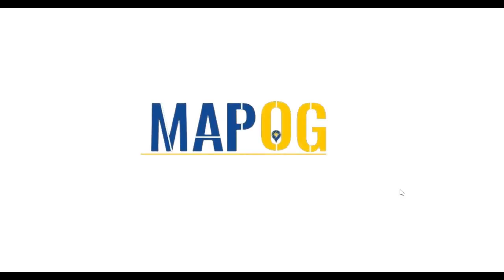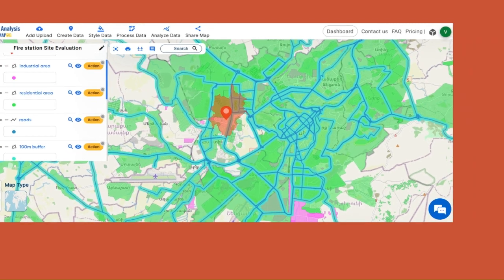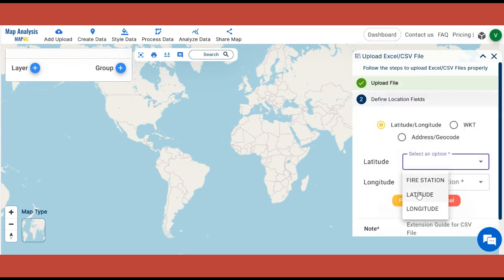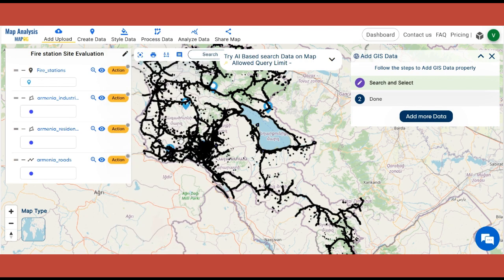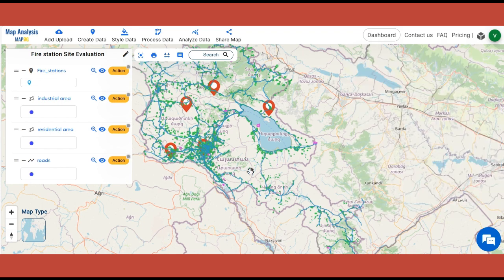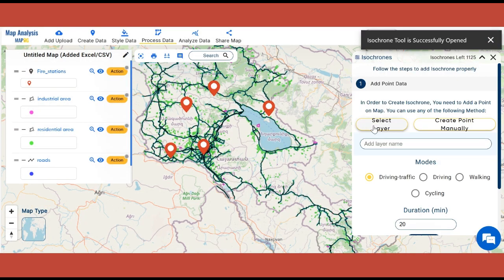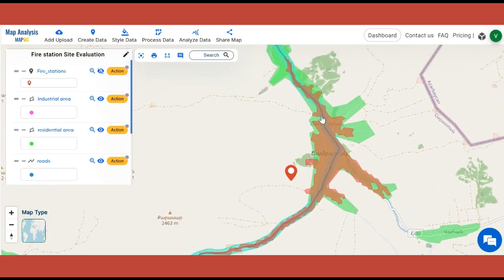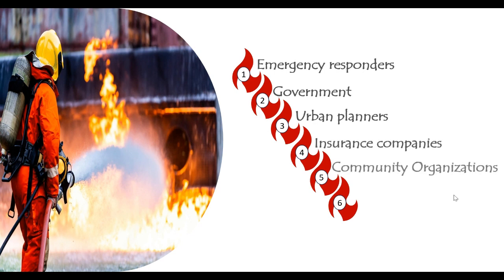Fire Station Reachability Analysis: A Mapping Approach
In this video, we explore fire safety analysis using MAPOG's buffer and isochrone tools. Ensuring efficient emergency response starts with assessing fire station accessibility to roads and areas.

🔥 Key Concept: Assessing Fire Station Accessibility

Discover how MAPOG's buffer tool evaluates the proximity of fire stations to roads, crucial for effective emergency response planning. Learn how the isochrone tool identifies reachable regions within specified time frames, aiding in service area analysis.

🛠️ Steps for Fire Safety Mapping: A Practical Guide

Follow our step-by-step tutorial on using MAPOG's buffer and isochrone tools to analyze fire station accessibility. Learn to create buffer zones, generate isochrones, and interpret results to enhance fire safety planning and response strategies.

🌐 Major Benefits: Enhancing Emergency Response

Explore the benefits of mapping fire station accessibility, from identifying service gaps to optimizing resource allocation. See how MAPOG empowers decision-makers with actionable insights for improving fire safety infrastructure.

🚒 Domain and Industry Applications:

Discover the diverse applications of fire safety mapping in urban planning, emergency management, public safety, and infrastructure development. Learn how MAPOG's tools support informed decision-making across various industries.

🔗 Links for GIS Data: Accessing Resources

Access GIS data resources used in this video for further exploration and analysis. Dive deeper into fire safety mapping and leverage MAPOG's tools to enhance emergency response planning in your community.